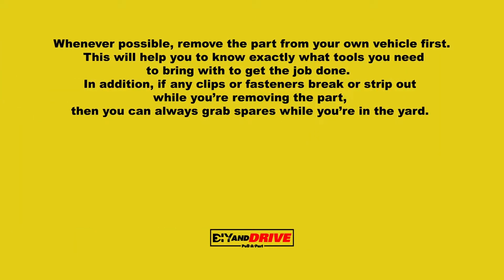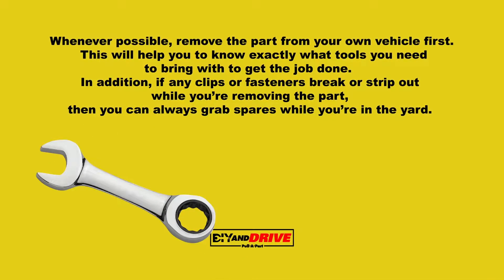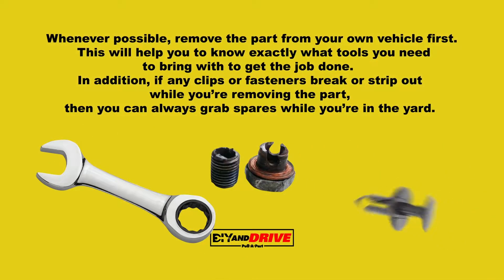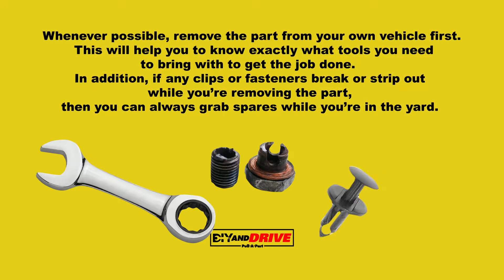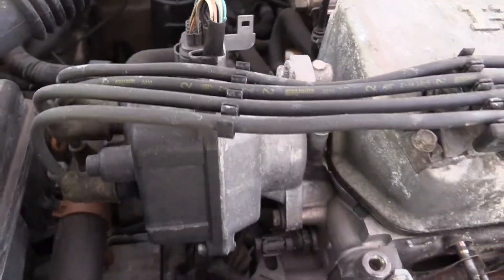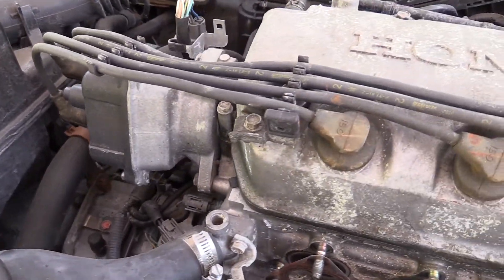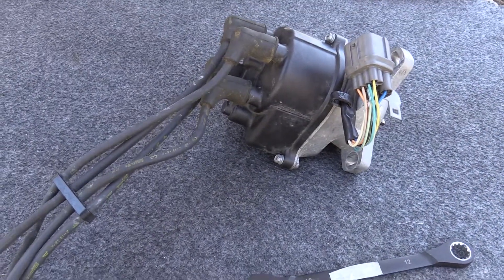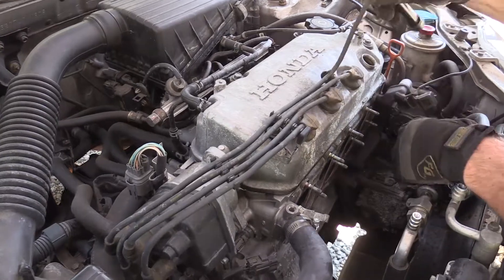Distributor 96 Civic v2